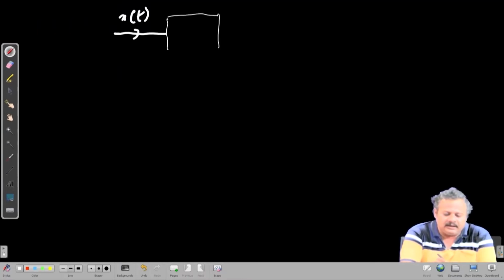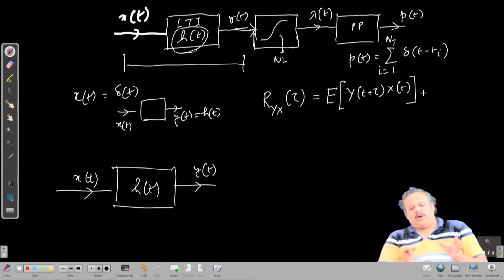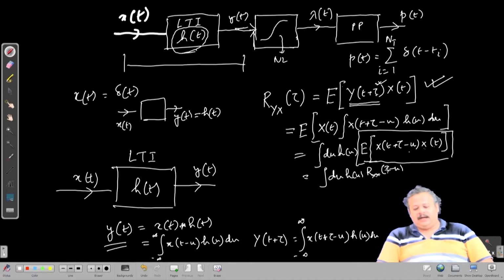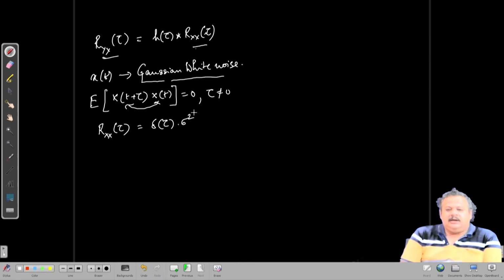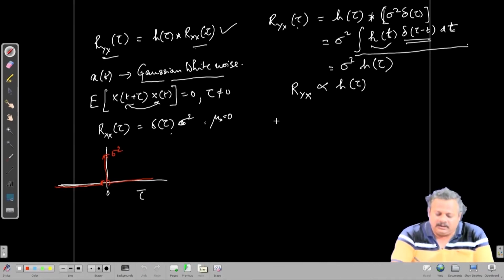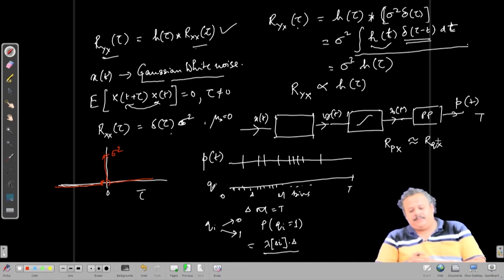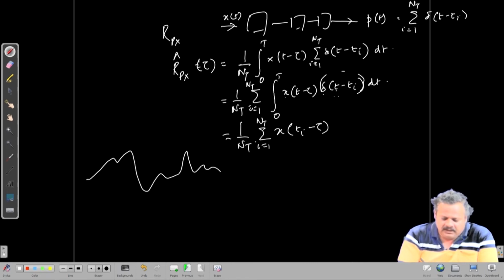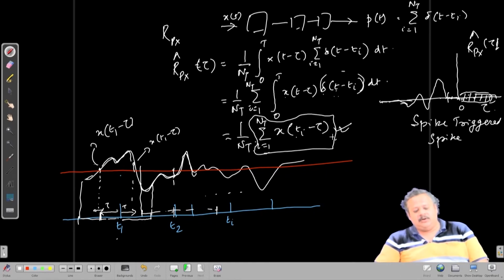Lecture 25 : Stimulus to Response mapping(Coding) - II